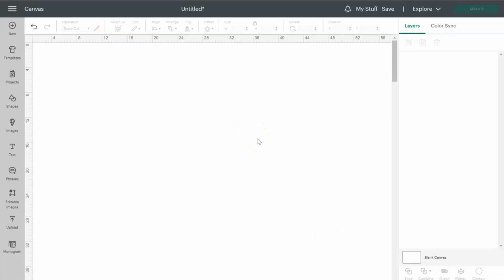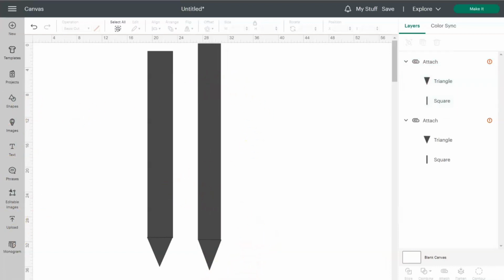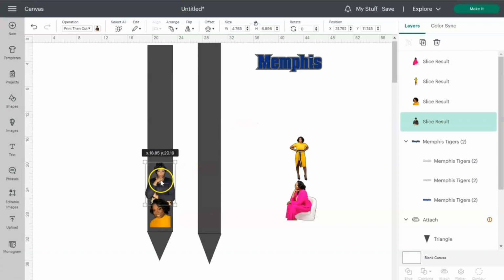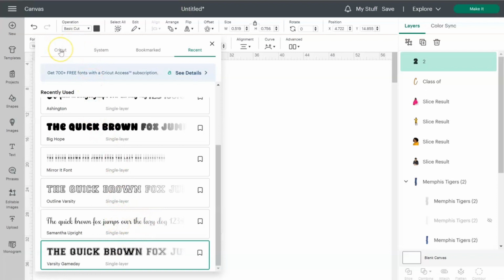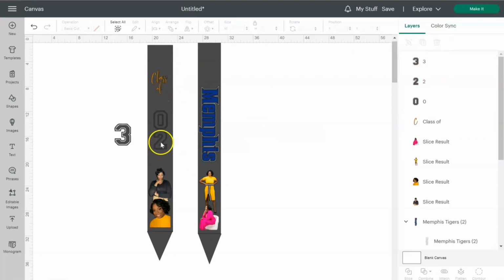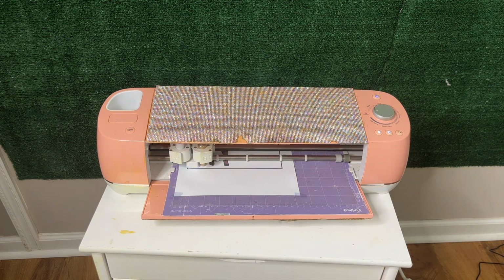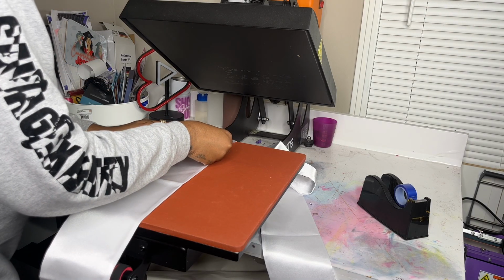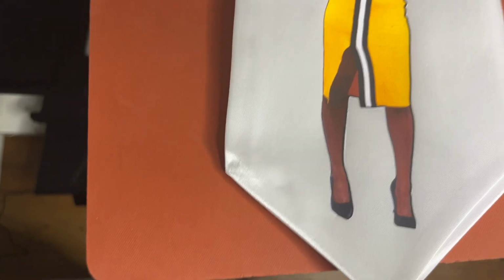Siser Easycolor DTV | Cricut Print then Cut| Graduation Stole| How To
Hey Creative,
Today I'll show Show you how to use Siser's DTV and Cricut's print then cut to create a graduation stole. This project is perfect for Cricut design space beginners and pros. The best part is you can use Siser's Easycolor DTV sheets with your INKJET printer!

Send a thank you and help the laboratory grow-